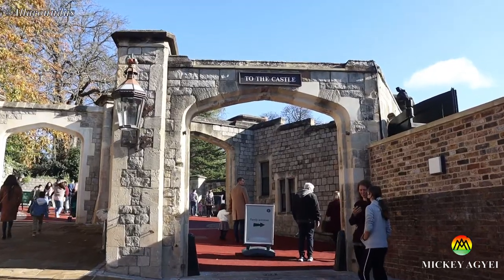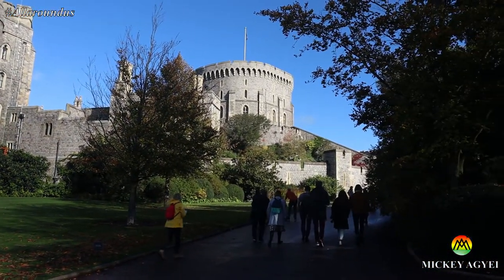The residence of Queen Elizabeth II - A brief tour of Windsor Castle, UK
In this video, I show you what to expect if you decide to take a tour of Windsor Castle, the queen's royal residence in England.

Founded by William the conqueror in the 11th century, Windsor Castle is the oldest and largest castle in the world still lived in. It covers 13 acres of land. This Majestic castle has been the home of 39 monarchs for almost 1000 year and presently the official residence of Her Majesty Queen Elizabeth II. A lot of royal events has been held at the Windsor castle including the wedding of Prince Harry and Meagan Markle.

Sections of Windsor Castle is opened to the general public and I will share my experience; hopefully to give you an idea on what to expect when you decide to visit. My name is Mickey. Keep watching!!!

Every country has a story; so does its people. I get to travel and visit different parts of the world due to the nature of my work, so I take viewers with me in the form of vlogs to explore and tell beautiful stories of the people and the places that I am working.

I am dedicated to provide deep, meaningful and entertaining contents for you, my viewers.

So enjoy!!!

Laptop for editing
Memory card